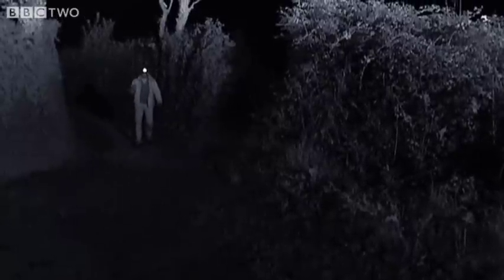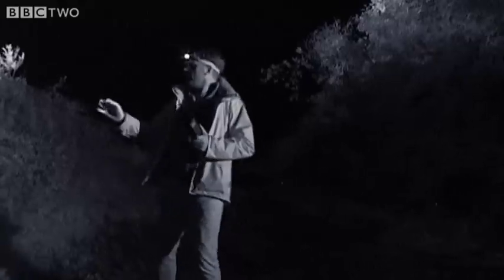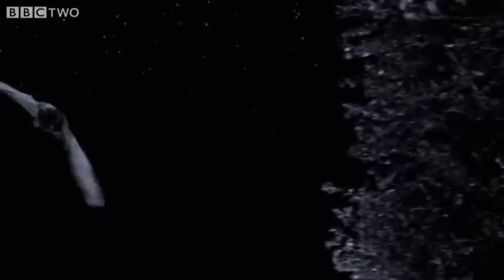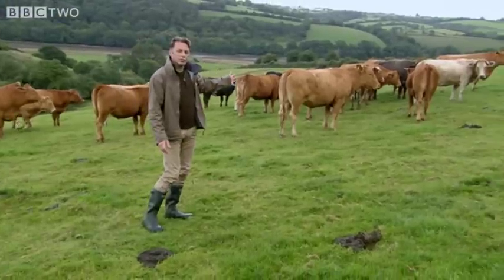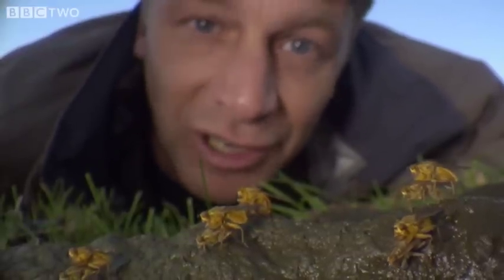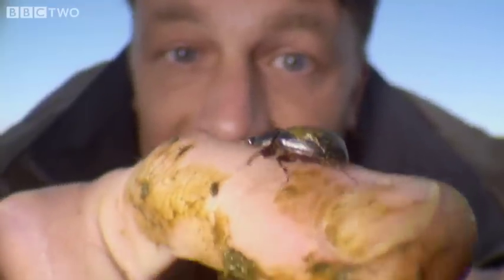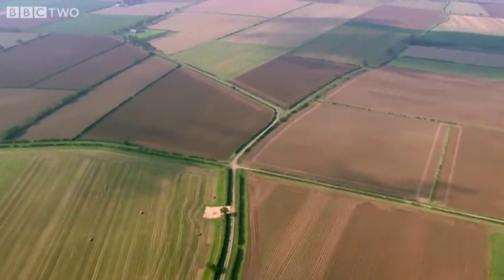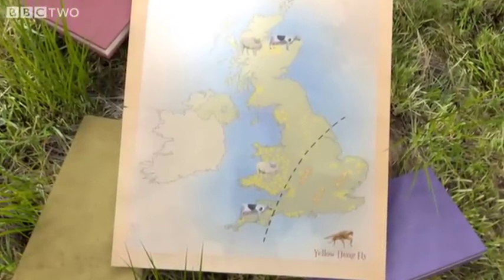Why Do Bats Need Cowpats? - The Animal's Guide To Britain, Episode 2 - BBC Two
Cattle fields with marginal hedgerows provide the perfect habitat for horseshoe bats.